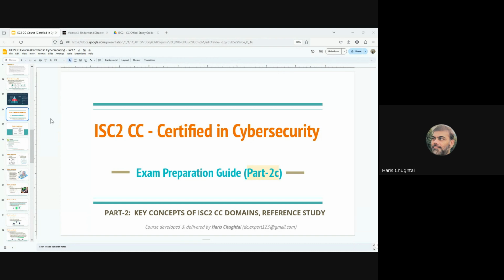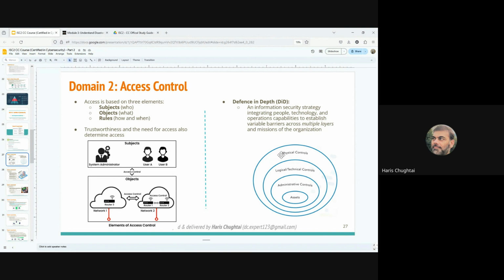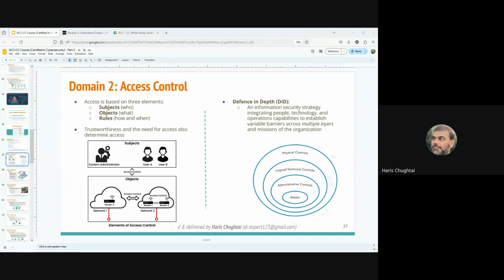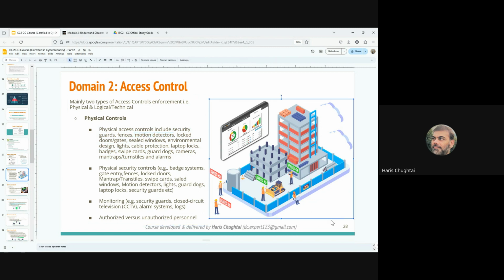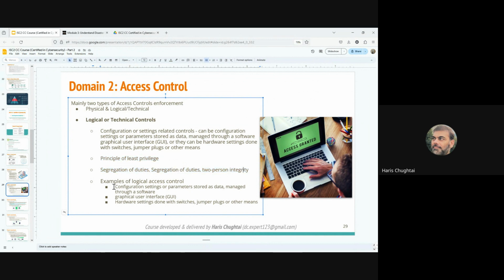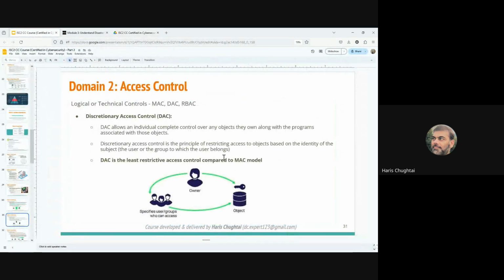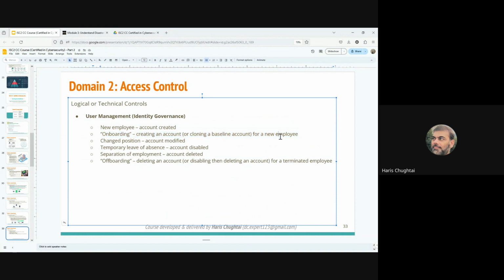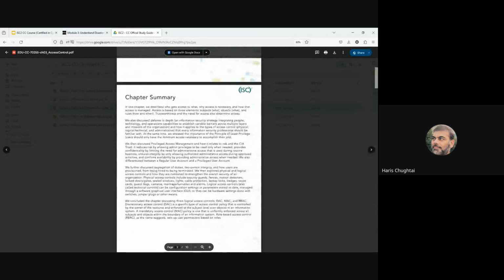Part 2c - Domain 3 Access Control ISC2 CC Course Certified in Cybersecurity by Haris Chughtai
This course is designed for those who are willing to write ISC2 CC (Certified in Cybersecurity) exam and not sure where to start and how to move forward. This two parts course provides necessary guidance to prepare and pass the exam.

Course is designed in two parts; Part 1 is focused more on course outline, exam registration using free vouchers & necessary precautions to avoid exam day issues whereas part 2 focuses on each of the ISC2 CC domain. At the end of the course , it suggest the additional reference study that could help to pass the exam in first attempt.